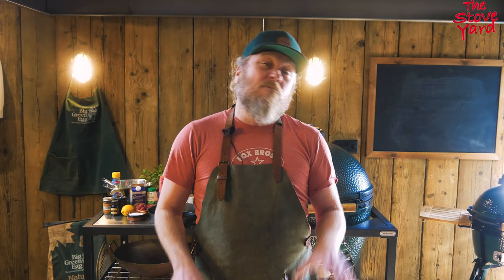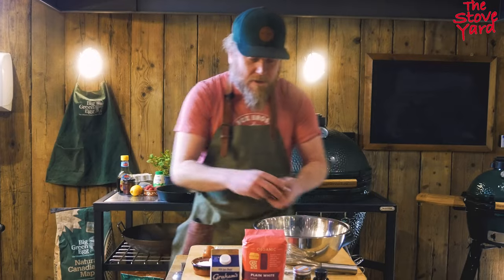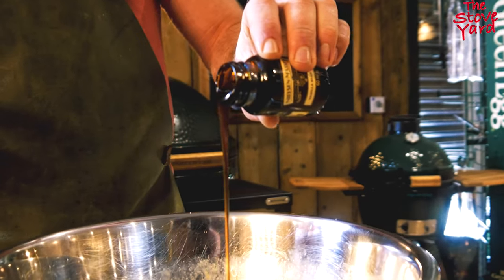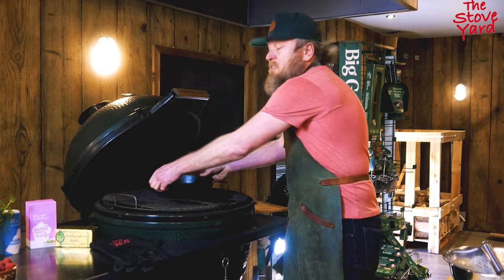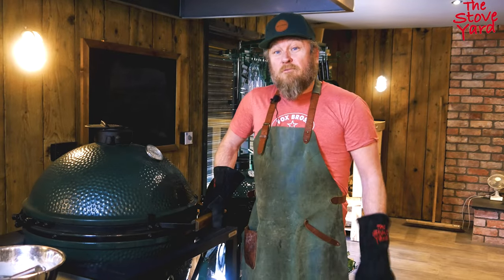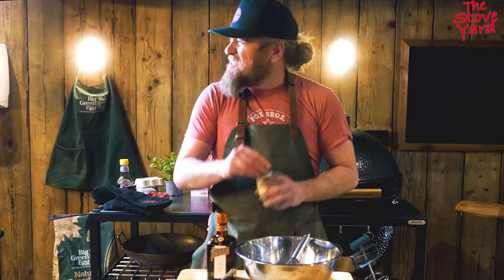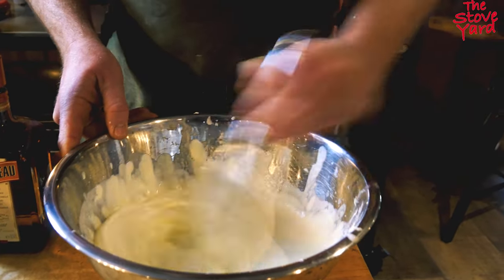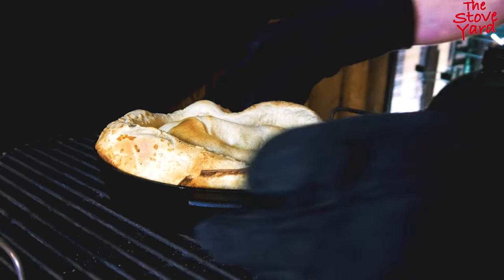Dutch Baby Pancake Big Green Egg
Dutch Baby Pancakes on the Big Green Egg
For Pancake Tuesday or for an incredible, quick and easy dessert on the Big Green Egg Jasper shows us how to bake a Dutch Baby Pancake on the Big Green Egg this is the ultimate dessert to wow your family and friends.  It would also make a fantastic breakfast too.

DUTCH BABY PANCAKE INGREDIENTS:
3 large eggs, room temperature (put in warm water 2 minutes)
100g all-purpose flour
150ml whole fat milk, room temperature
1 Tbsp sugar
1 tsp vanilla extract paste
1 Tbsp ground cinnamon
Pinch of salt (if you can remember Jasper)
Pinch of nutmeg, optional
3 Tbsp unsalted butter

Big Green Egg Setup to indirect cooking at approx 200°C  (390°F)
Bake for 20-25 mins until the edges have a nice browning and middle is still moist.

Add Raspberries, jam - wipped cream, splash of lemon and icing sugar and finish with some mint.

@BigGreenEggHQ   @Big Green Egg Nederland  @alfrescoconcepts
Big Shout Out to ig @orin_orio for shooting and editing the video
Special Thanks to @jaspercastel for BBQ skills :-)

What is a Dutch Baby Pancake?
A Dutch baby pancake, is also known as a German pancake, a Bismarck, a Dutch puff, or a Hootenanny.  In America it would be closest to a large American popover.

A Dutch baby in the UK is similar to a large Yorkshire pudding.  Compared to a typical pancake, a Dutch baby is always baked in the oven (or Big Green Egg), rather than being fried on both sides on the stove top, it is generally thicker than most pancakes, and it contains no chemical leavening ingredients, such as baking powder.

The idea of a Dutch baby pancake may have been derived from the German Pfannkuchen, but the current form originated in the US in the early 1900s.  From now on the Dutch Baby Pancake will be remembered and known from this video and Dutch Jasper making it on The Big Green Egg.